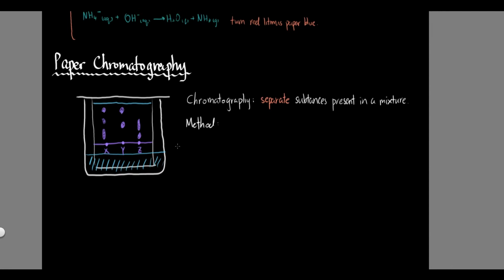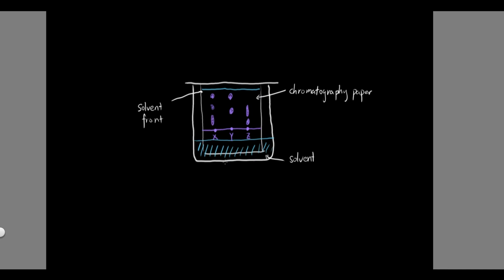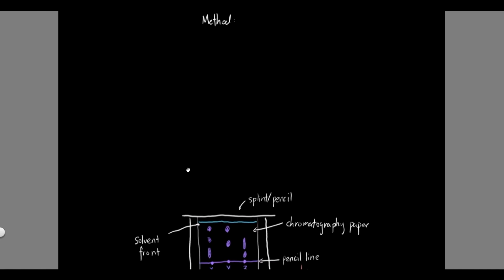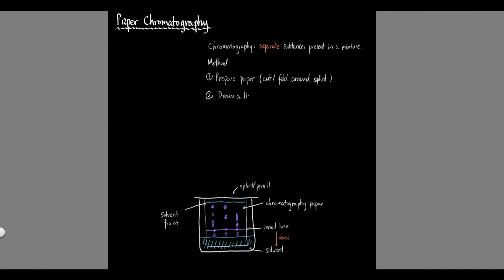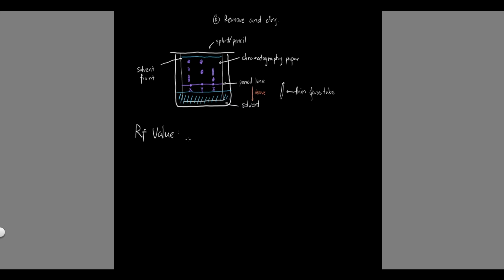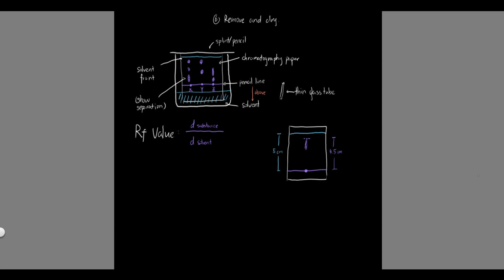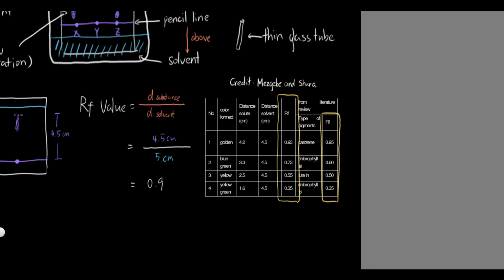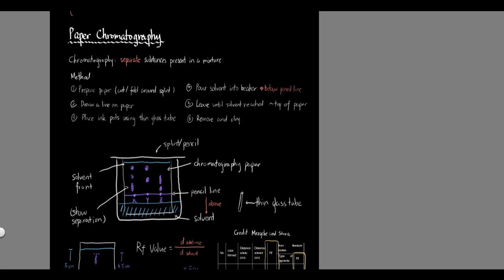Paper Chromatography - C5 Detective Chemistry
In this video, we'll talk about what paper chromatography is, how a labelled diagram is drawn, how it can be conducted, and how Rf values are calculated and utilised.

Timestamps:
00:00 Introduction
00:31 Definition
02:21 Labelled diagram
05:27 Method
08:55 Rf values
13:28 Summary